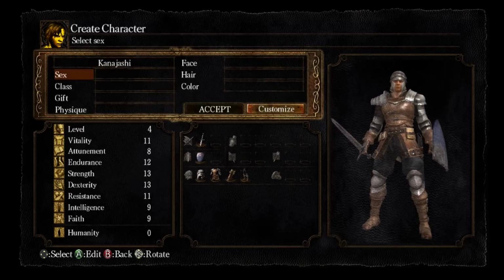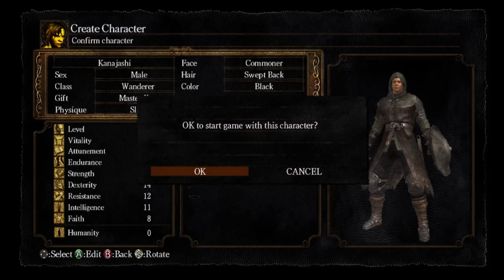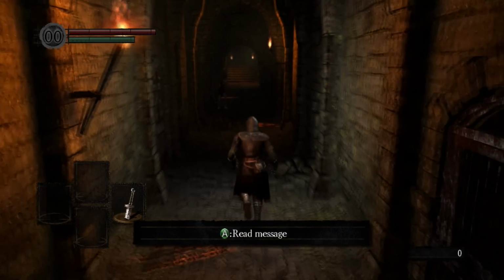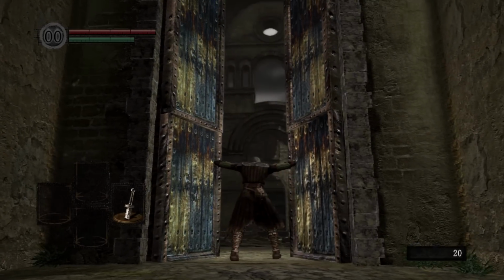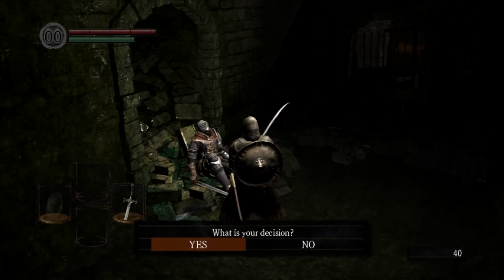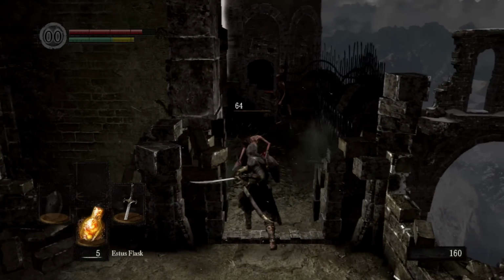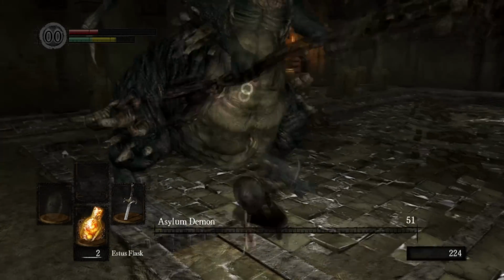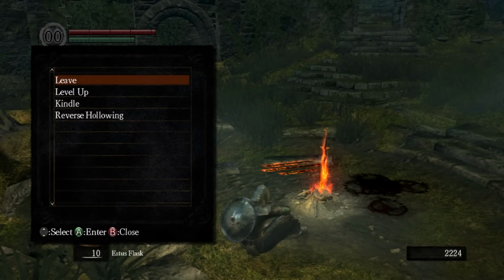Dark Souls - Ep 01 'The journey begins...'